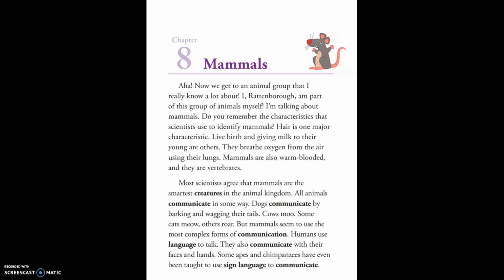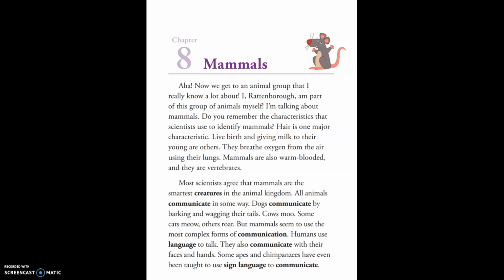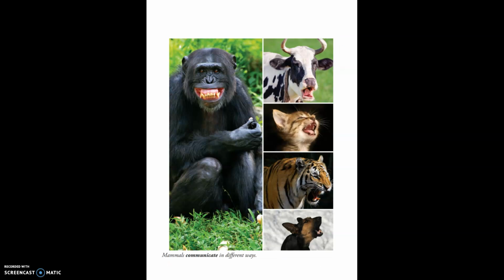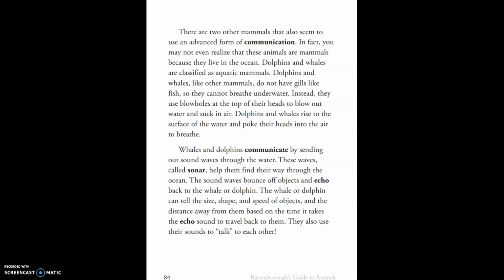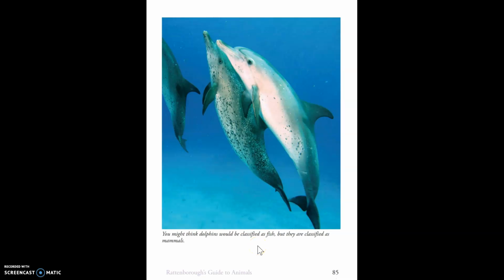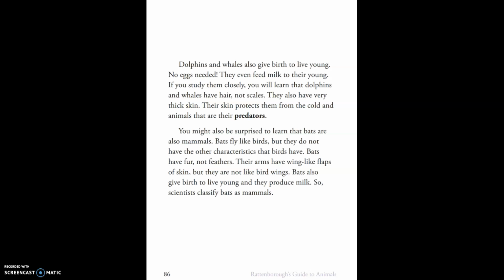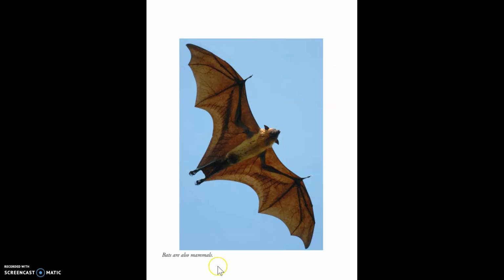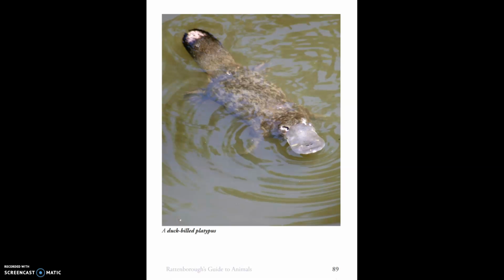Skills Unit 2: Lesson 8